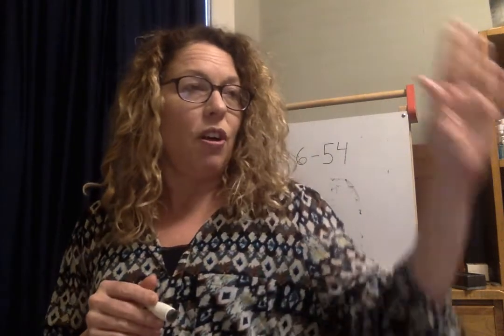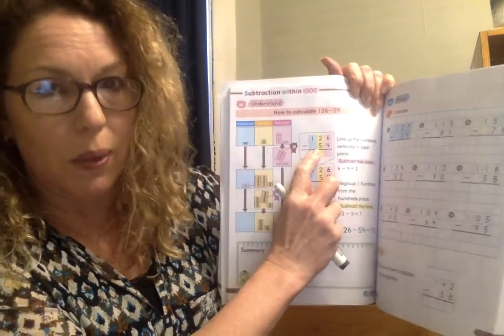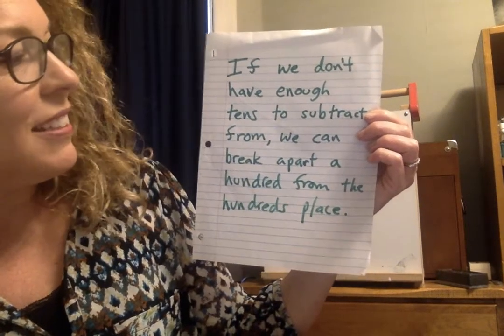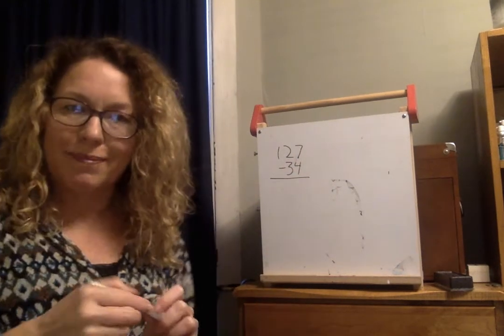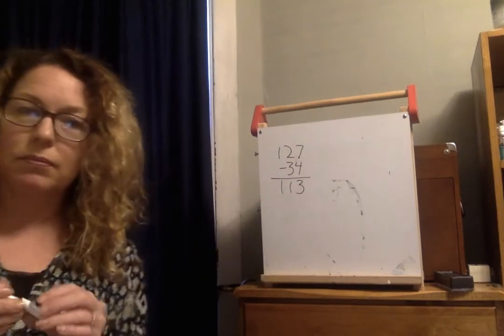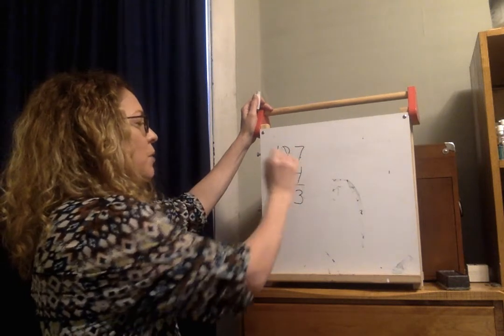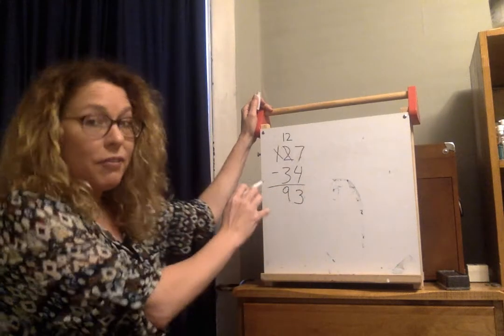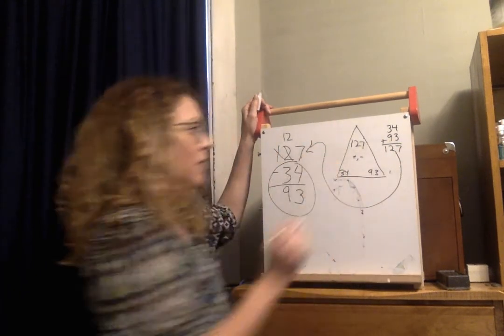Math p 128 & 129